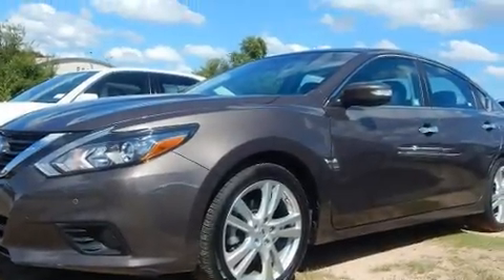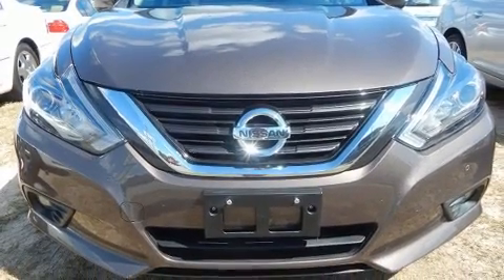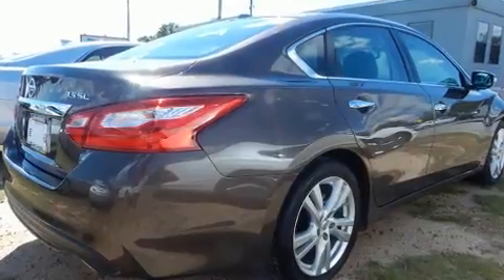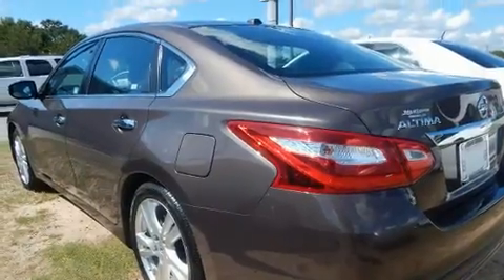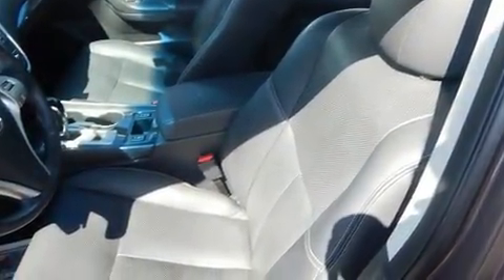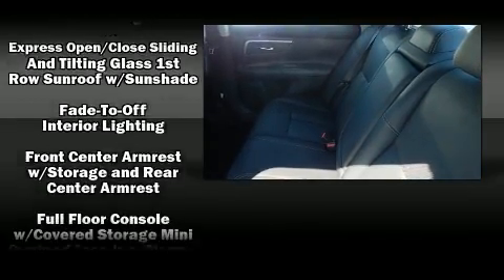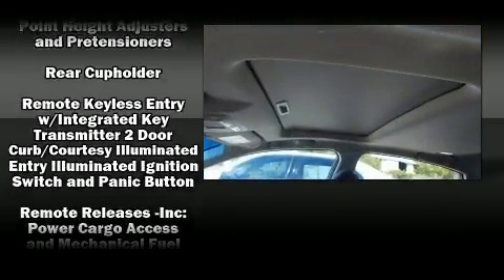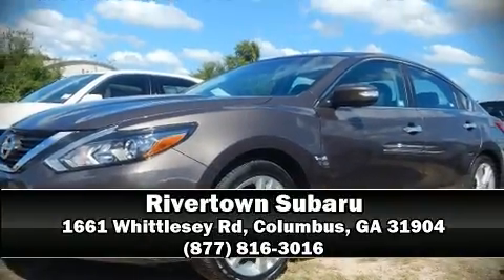2016 Nissan Altima 3.5 SL in Columbus, GA 31904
Rivertown Subaru
1661 Whittlesey Rd

You can expect a lot from the 2016 Nissan Altima. With just over 25,000 miles on the odometer, this 4 door sedan prioritizes comfort, safety and convenience. Under the hood you'll find a 6 cylinder engine with more than 270 horsepower, and for added security, dynamic Stability Control supplements the drivetrain. Top features include front dual zone air conditioning, leather upholstery, a tachometer, power front seats, an automatic dimming rear-view mirror, a blind spot monitoring system, power moon roof, and cruise control. You and your passengers will enjoy the stereo system, which includes a CD player with MP3 capability, steering wheel mounted audio controls, and 9 speakers, providing excellent sound throughout the cabin. Nissan ensures the safety and security of its passengers with equipment such as: dual front impact airbags with occupant sensing airbag, head curtain airbags, traction control, brake assist, a security system, and 4 wheel disc brakes with ABS. This car was designed with safety in mind, allowing you to drive with even greater assurance. We pride ourselves in the quality that we offer on all of our vehicles. Please don't hesitate to give us a call.